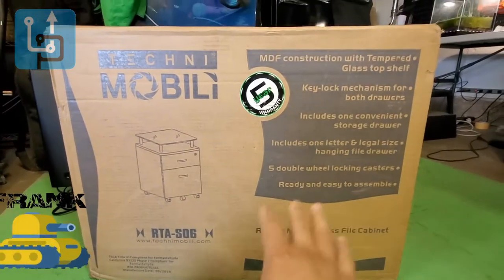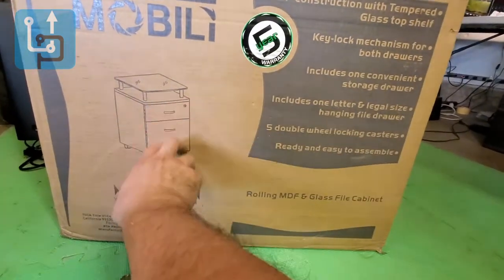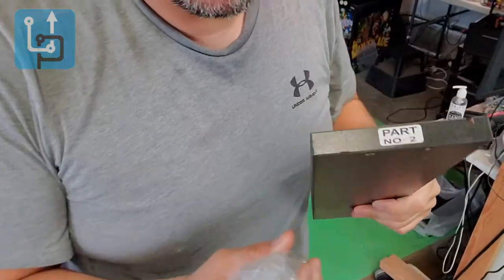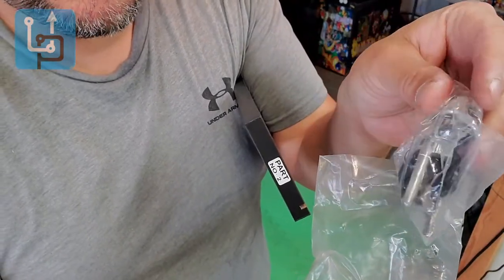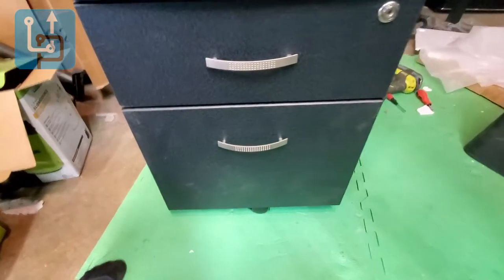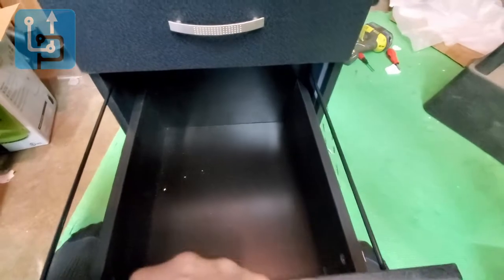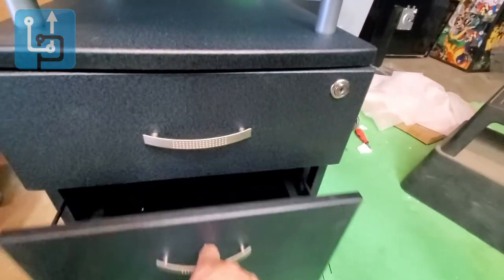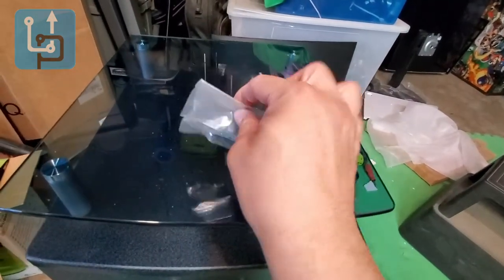Techni Mobili Rolling File Cabinet with Glass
Techni Mobili Rolling File Cabinet with Glass Top, Graphite